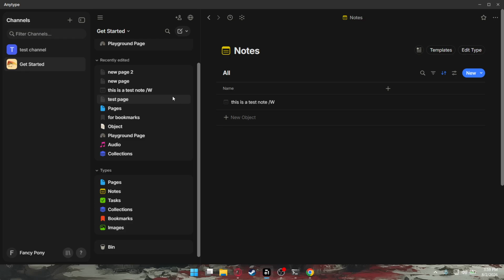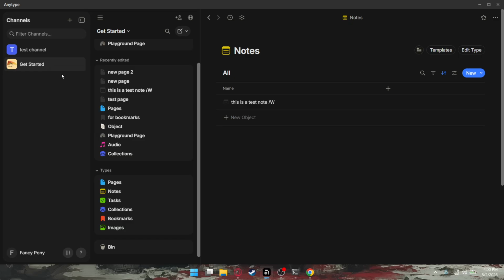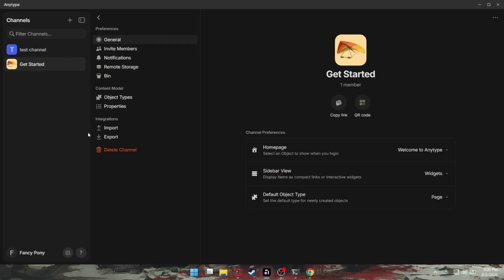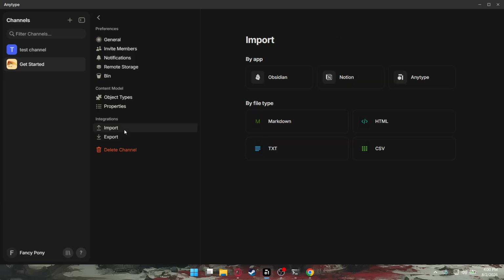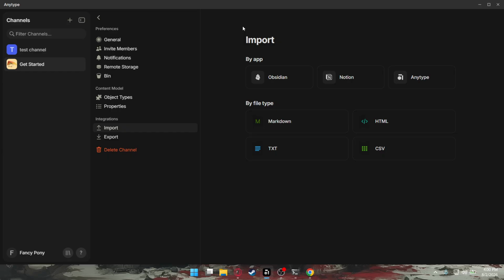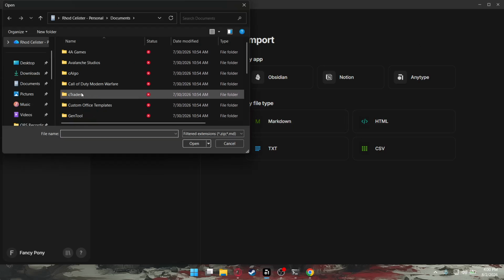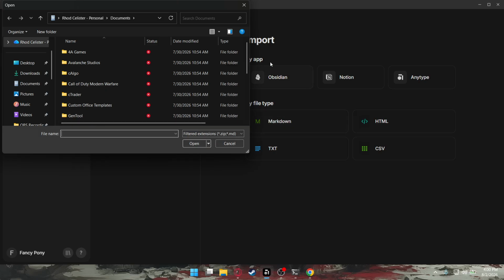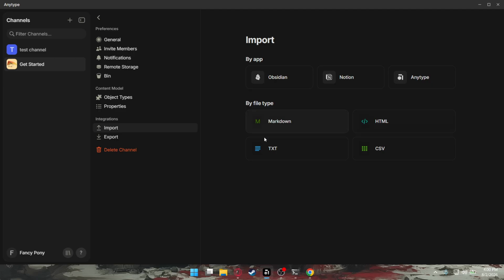How To Import Data From Notion To Anytype (2026 Migration Guide) [Step By Step Guide]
In today's video we cover How To Import Data From Notion To Anytype (2026 Migration Guide) [Step By Step Guide]